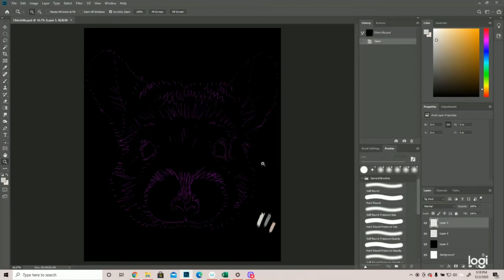How to Draw a Chinchilla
In this video I talk about how to draw a chinchilla.  They're pretty cute!